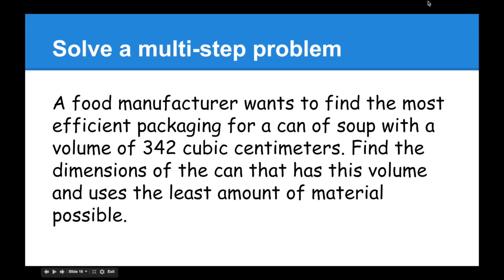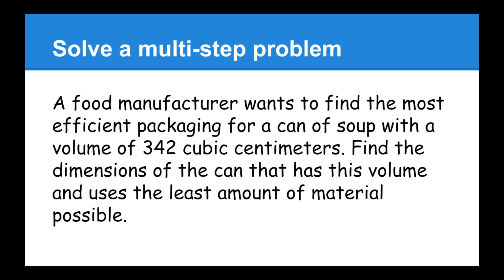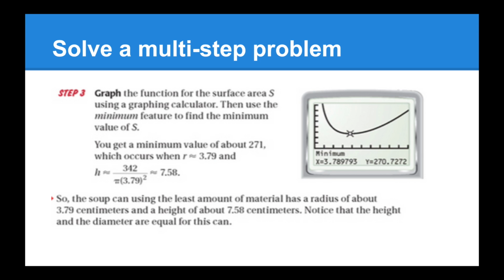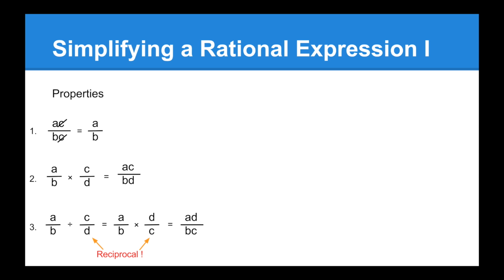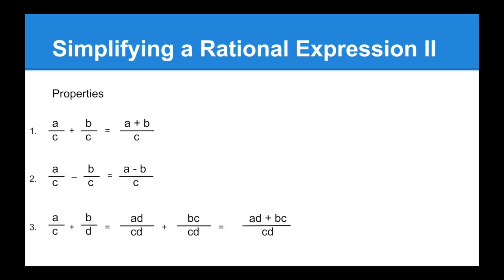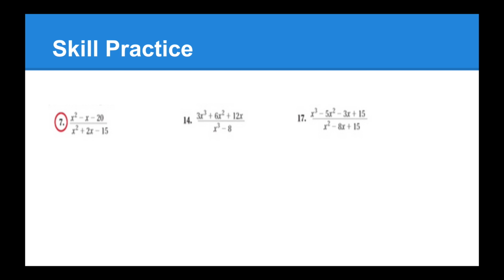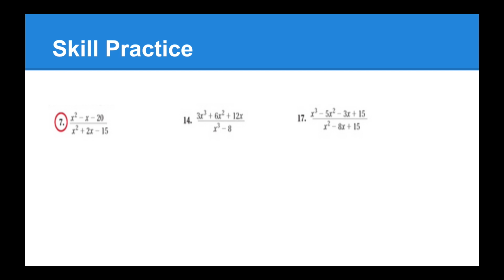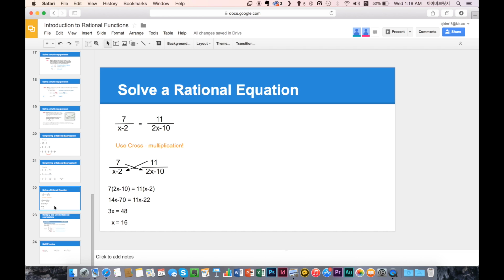The Lecture of Bump: Part 3